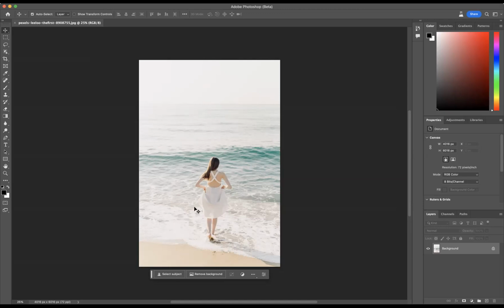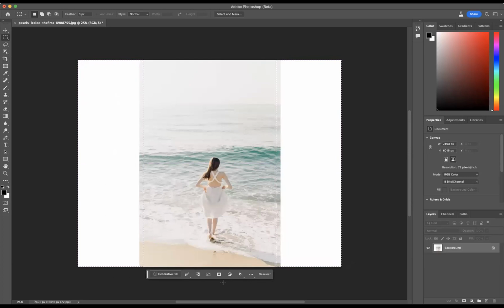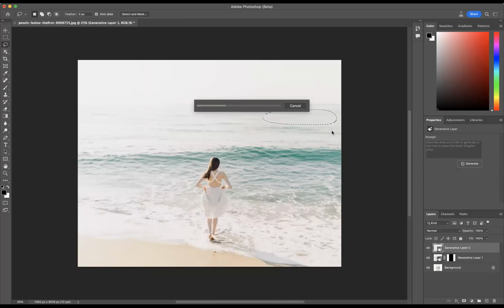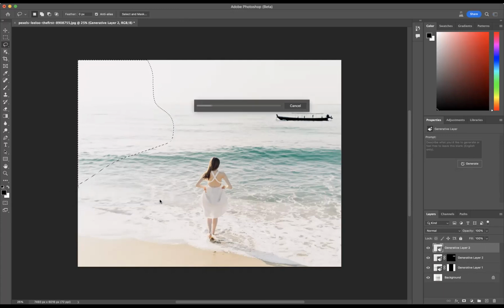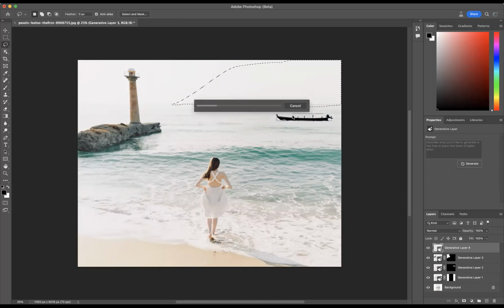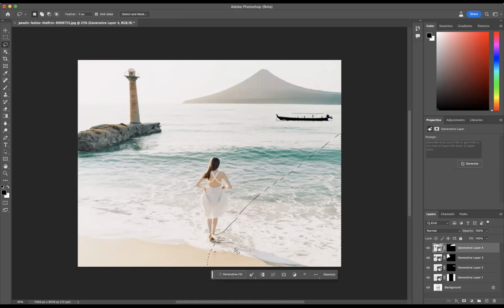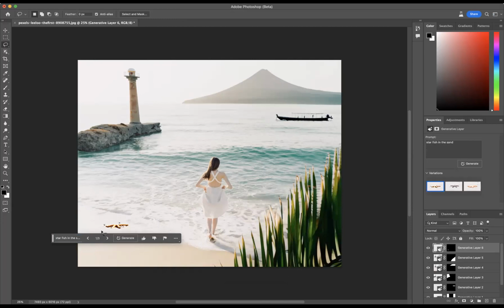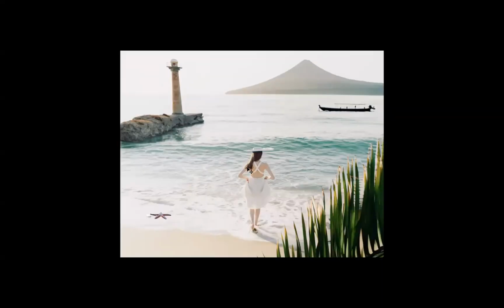Photoshop Beta The new AI update - Adobe Photoshop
Best Graphic Design Courses Online

Photoshopped vs Reality: Exploring the Power and Ethics of Graphic Design
In the digital age, where images are constantly shared and consumed, graphic design has become an indispensable tool for creating visually striking content. From magazine covers to advertising campaigns, it is undeniable that graphic design has the power to captivate and influence our perception of reality. However, with this power comes a responsibility to uphold ethical standards in the industry.

One of the most debated aspects of graphic design is the use of Photoshop and other editing software to alter images. With just a few clicks, flaws can be erased, bodies can be reshaped, and scenes can be completely transformed. This ability has raised questions about the impact on society's body image ideals, as well as its potential for misleading or deceiving audiences.

The Influence and prevalence of graphic design
Graphic design has undoubtedly become an integral part of our everyday lives, exerting a significant influence on various industries and sectors. With the rise of social media platforms and digital advertising, the prevalence of graphic design has sky-rocketed in recent years. From eye-catching logos to visually appealing website layouts, graphic design plays a crucial role in capturing people's attention and conveying messages effectively.

However, alongside its widespread influence comes a pressing issue: the power and ethics of graphic design. In today's digitally interconnected world, where photoshopped images have become the norm rather than the exception, it is essential to question the ethical implications of manipulating reality through graphical manipulation techniques. This subtopic aims to delve into this complex debate surrounding graphic design by exploring its power to shape perceptions and challenge traditional notions of truth.

The prevalence of manipulated visuals can often blur the line between reality and fiction, raising concerns about authenticity and honesty within various domains such as advertising, journalism, and even personal branding. By examining specific case studies or controversies related to photoshopped images in advertising campaigns or news articles, this subtopic seeks to shed light on how graphic design influences our perception of beauty standards, societal norms, and even political ideologies. Moreover, it prompts us to ponder whether there should be stricter regulations or guidelines regarding the use of photo manipulation techniques in order to maintain transparency and uphold ethical standards within the field of graphic design.

Definition and scope of Photoshop and reality
The definition and scope of Photoshop in relation to reality play a significant role in understanding the power and ethics of graphic design. Photoshop is a software program developed by Adobe that allows users to manipulate, enhance, and edit digital images. Its extensive range of tools enables designers to create visually stunning imagery that sometimes blurs the line between what is real and what is not.

In terms of scope, Photoshop's capabilities are vast. From simple retouching and colour correction to advanced techniques like cloning or compositing multiple images together seamlessly, it offers an array of possibilities for graphic designers. However, this also raises ethical questions about the manipulation of photographs and its impact on reality perception.

While Photoshop has revolutionised the world of graphic design by providing endless creative opportunities, it has also sparked debates regarding authenticity and truthfulness in visual media. The use of Photoshop can distort reality by altering body proportions, erasing imperfections, or enhancing features beyond recognition. This has led to concerns about unrealistic beauty standards perpetuated through advertising or the misrepresentation of factual events through manipulated images.

The power of graphic design in shaping perceptions
Graphic design has the remarkable ability to shape and influence people's perceptions. Through the use of visually appealing images, carefully chosen colours, fonts, and layouts, graphic designers can create a specific mood or atmosphere that elicits certain emotions from viewers. This power becomes particularly evident when examining the controversial topic of photoshopped images. With just a few clicks, graphic designers can alter reality by manipulating photographs to fit a desired narrative or aesthetic.